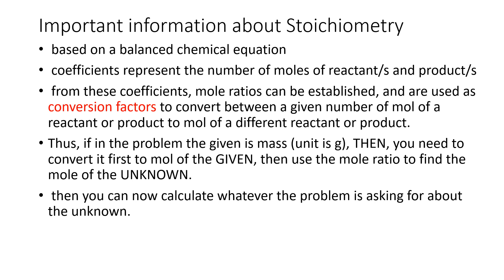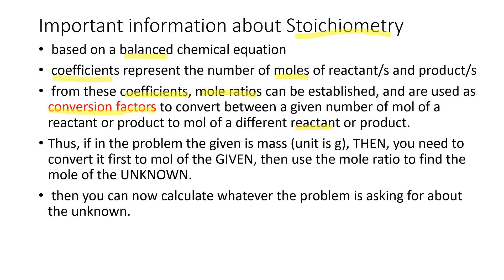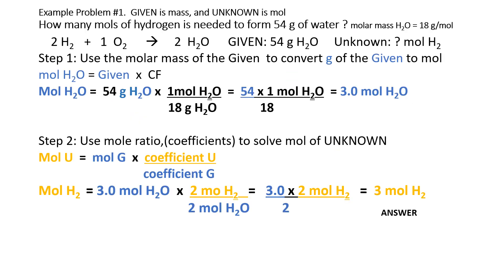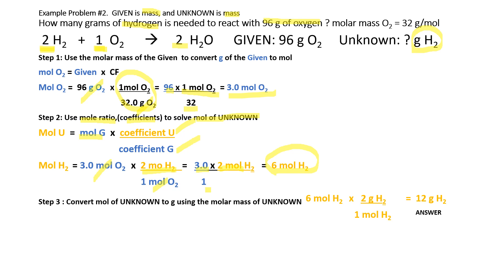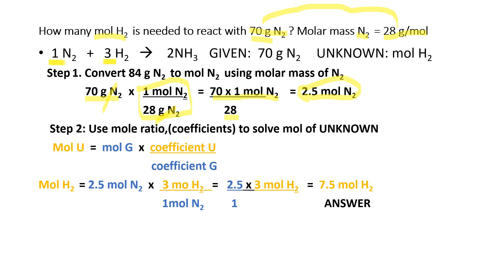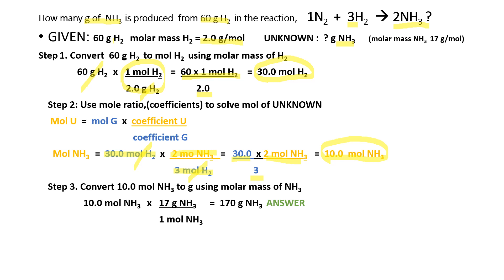Stoichiometry : Mass to Mole and Mole to Mass Problems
The coefficients in the balanced equation are used to establish the mole ratios as conversion factors to calculate the amount of a reactant or product in a chemical reaction from a given amount of one of the reactants or products.
If the given is grams  of reactant or product,  then convert it to moles so as to use the mole ratio in calculating for the unknown.